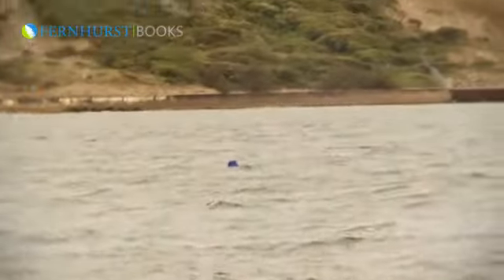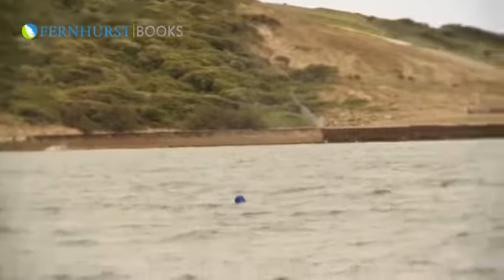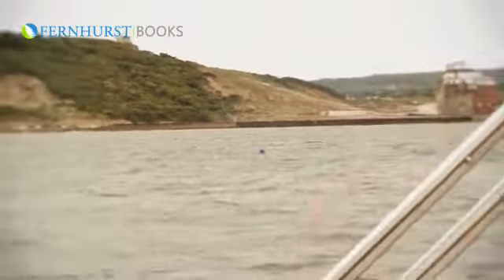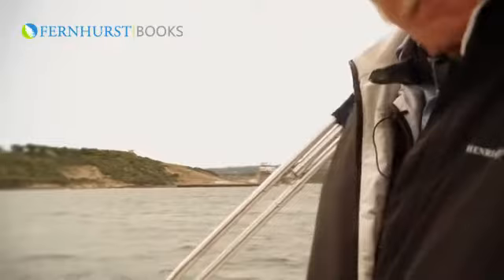Tom Cunliffe, 200 Skipper's Tips - Lobster Pots